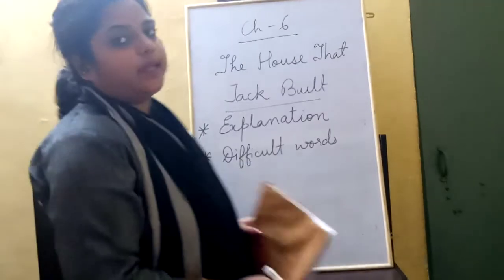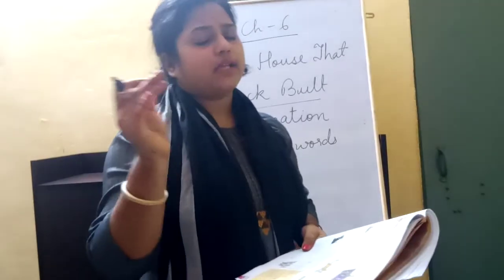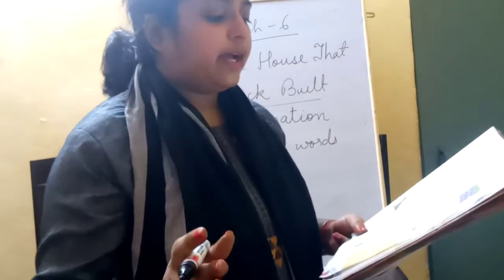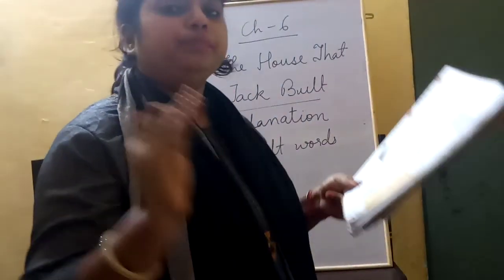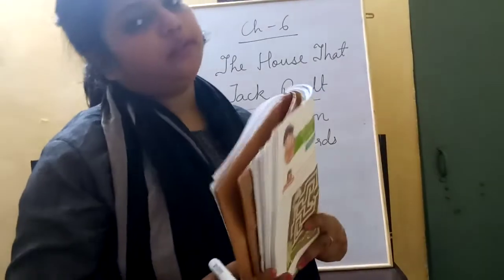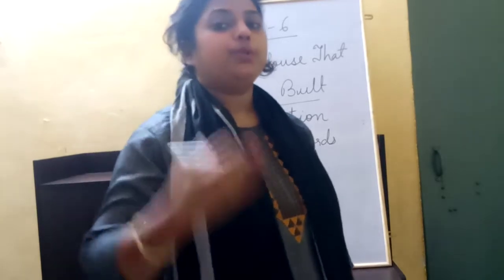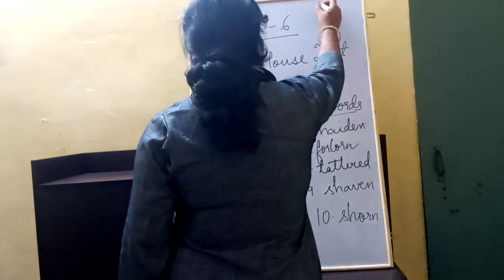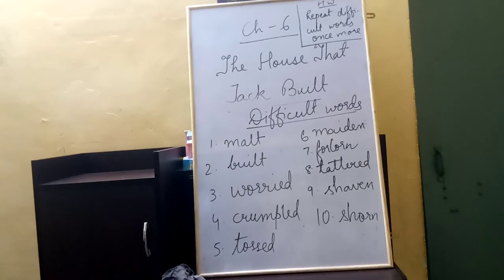Std 2 English video 29 Ch 6 Explanation and difficult words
It contains class on explanation and difficult words of Ch 6